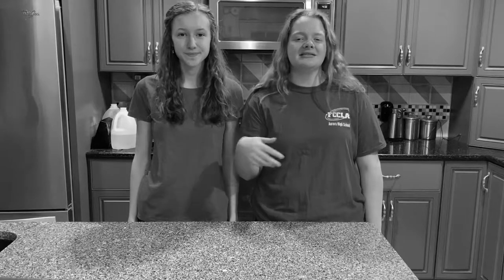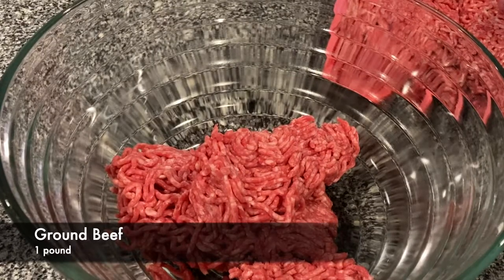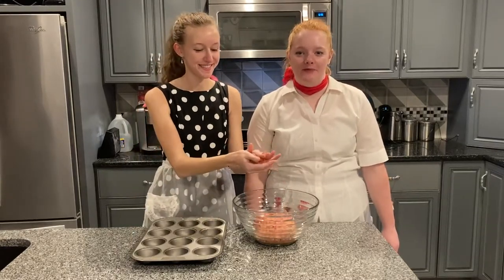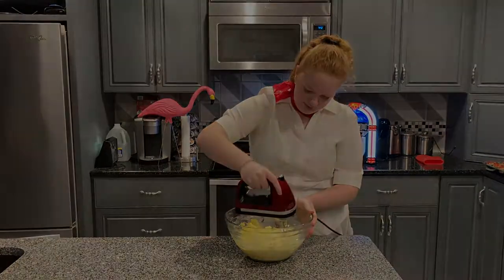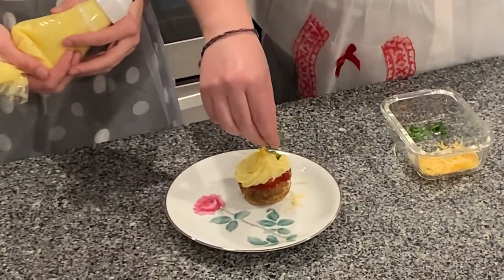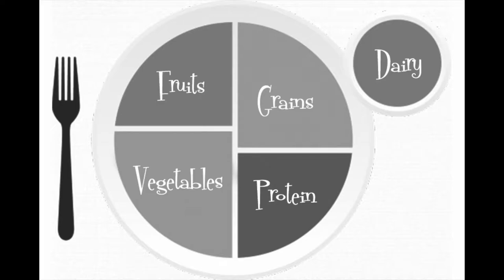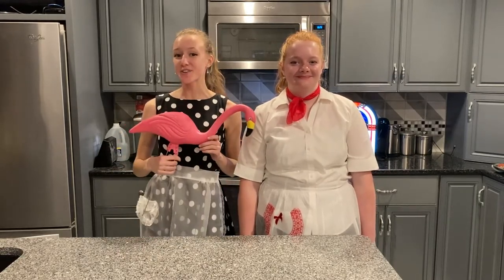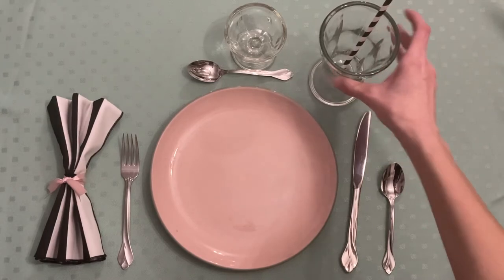FCCLA Instructional Video Design - Cooking Classics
Cooking Classics: Meatloaf Cupcakes